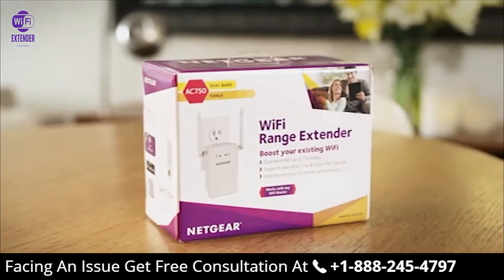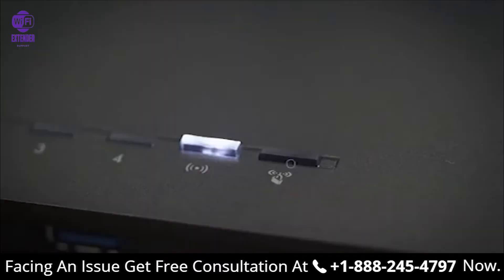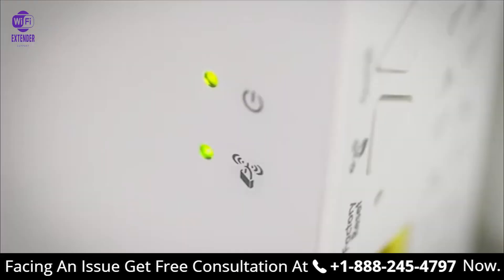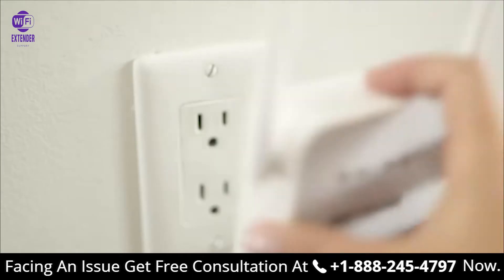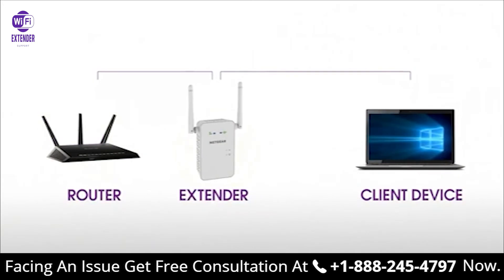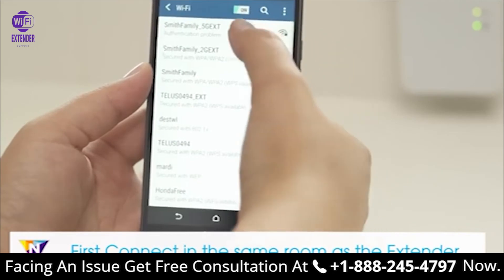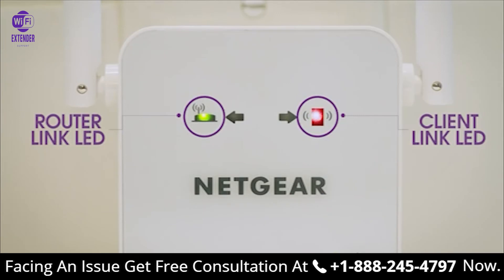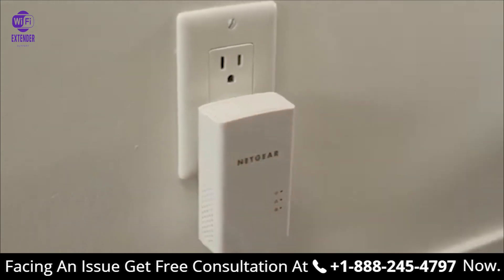Netgear New Extender Setup | not working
Netgear extender setup support helps you understand Netgear New Extender Setup For MywifiExt.Net Using WPS Method, not working.Try WPS.
To set up your Netgear Wifi Range Extender using WPS:
Step 1:- Turn on your extender.
Step 2:- Place your extender close to your WiFi router.
Step 3:- Plug your extender into an electrical outlet.
Step 4:- Wait for the Power LED on EX8000 to light green. For EX7500, wait for Power LED to light blue. If the EX8000 Power LED does not light, press the Power button.
Step 5:- Press the WPS button on the extender. For EX7500, hold for 3 seconds only.
The EX8000 WPS LED blinks white. EX7500 WPS LED blinks blue.
Step 6:- Within two minutes press the WPS button on your WiFi router.
Step 7:- Move your extender to a new location that is about halfway between your router and the area with a poor router WiFi signal.
Congrats you had setup your nighthawk mesh extender.